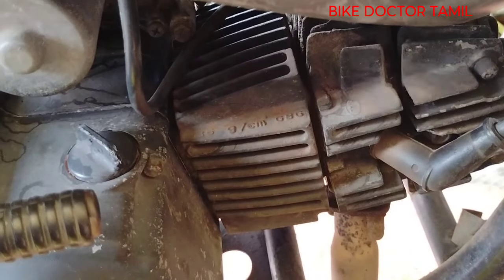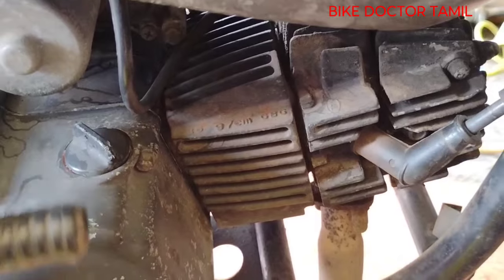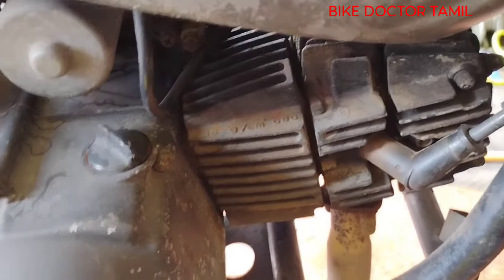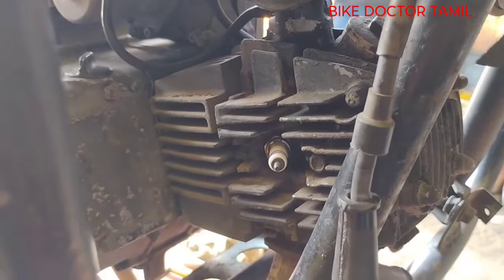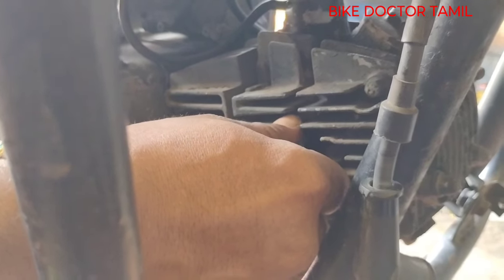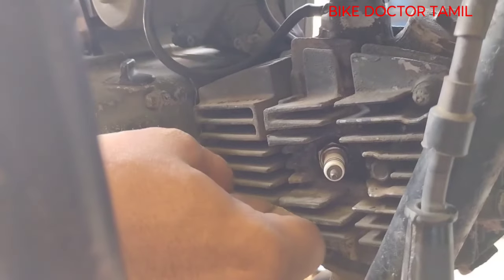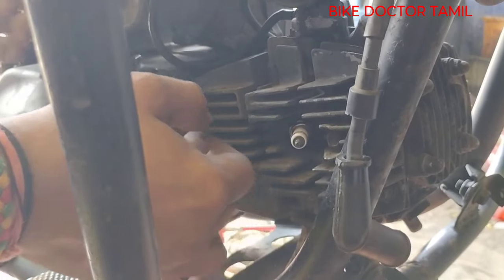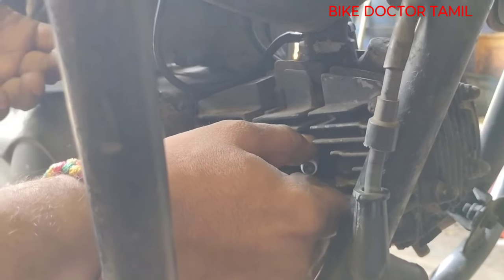Bike Starting Problem in Tanil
I have commented in this video on Bike Starting Problem in Tanil" If you follow it you can repair your bike

Thanks,
Bike Doctor Tamil